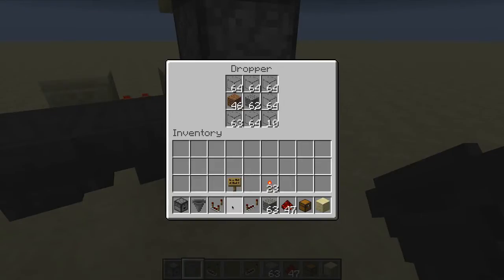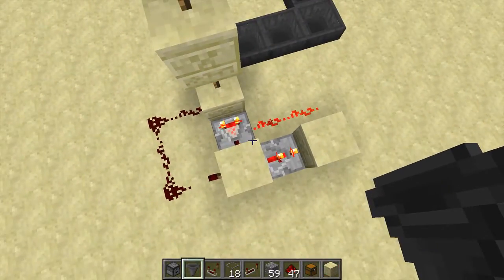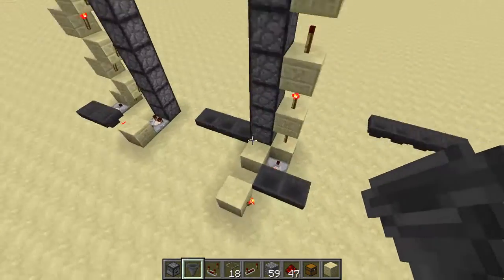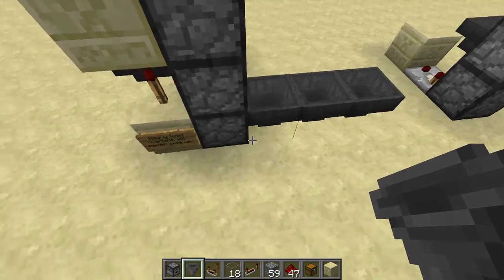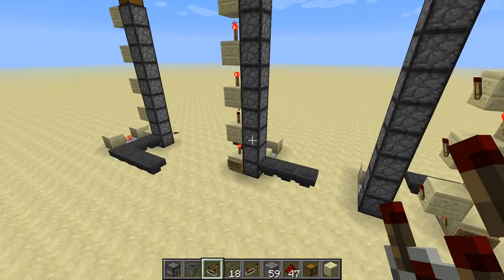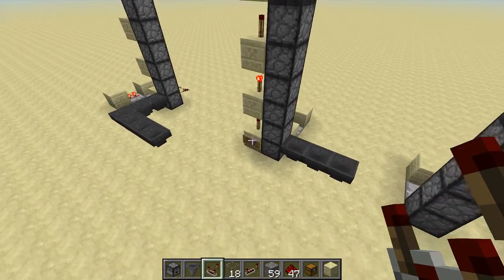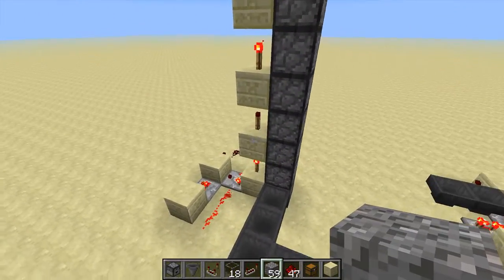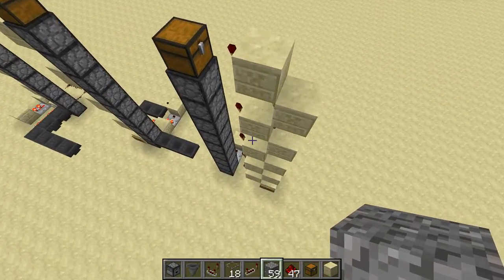Minecraft: droppervators compared, showing the 3 types of item elevators i use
Meanwhile i use different droppervator designs for different purposes so i figured why not give you guys a little update. As far as i know they are all extendable and silent designs just for different loads or purposes.
They are all very simple redstone circuts so i did not bother building them.

The 3 described droppervator / item elevators are a cheap and simple one which i presented a few weeks ago in this tutorial
the second dropeprvator / item elevator design is a heavy load variant utilizing a hopper clock which is normally locked by a redstone torch and gets released by the comperator detecting an item in the lowest dropper.
The last droppervator / item elevator is a "deliver everything" version using a redstone torch tower to power the droppers, it might also be the most lag producing variant because of all the torches ...